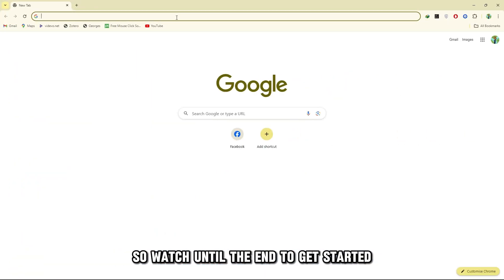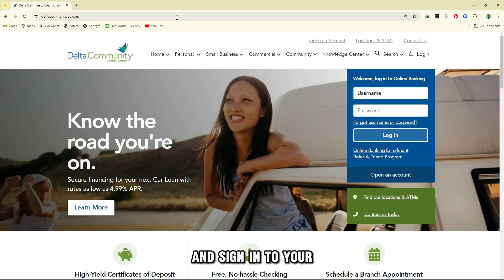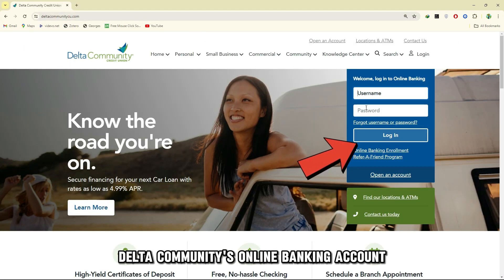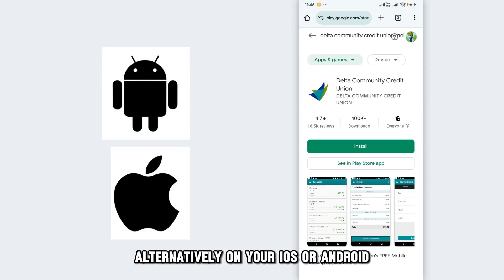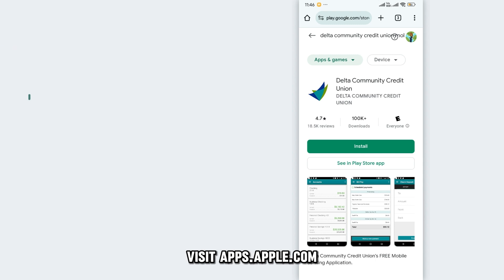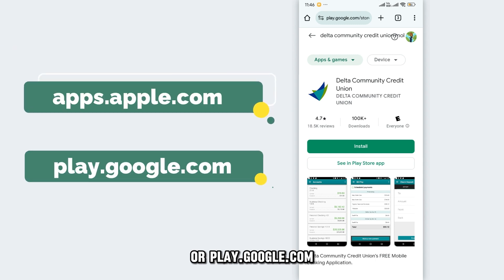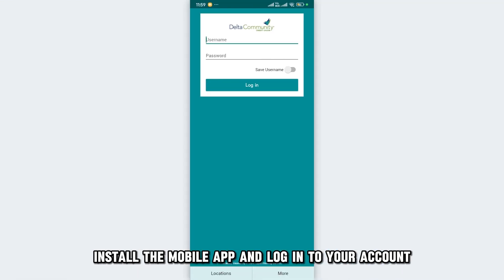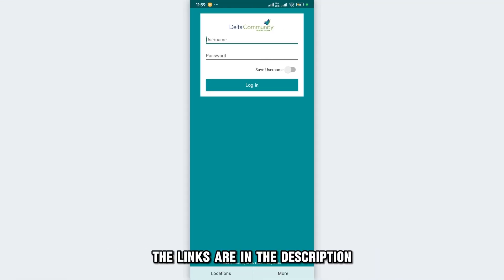How To Use Zelle With Delta Community Credit Union (Set Up Zelle With Delta Community Credit Union)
How To Use Zelle With Delta Community Credit Union (Set Up Zelle With Delta Community Credit Union). In this video tutorial I will show you how to use Zelle with Delta community credit union.

and sign into your Delta Community's Online Banking account.
• Alternatively, on your iOS or Android, visit apps.apple.com/ (the link is in the description) install the mobile app, and log in to your account.
• Tap the "Send Money with Zelle" icon.
• You will then receive a verification code. Use it to verify your account.
• Once that is done, you can use Zelle to transact with Delta Community Credit Union.